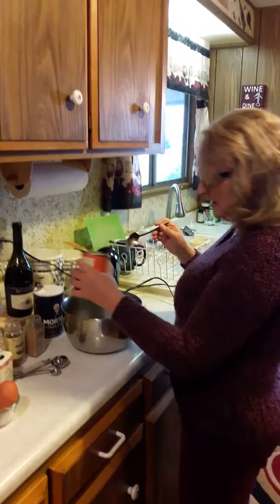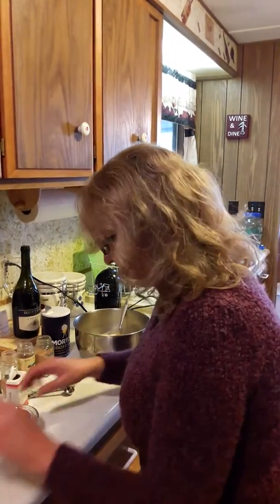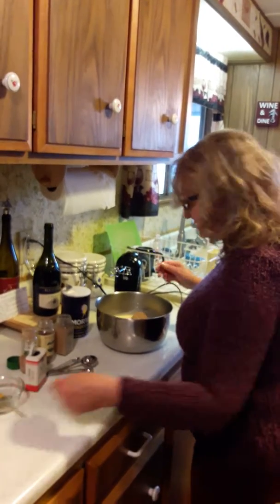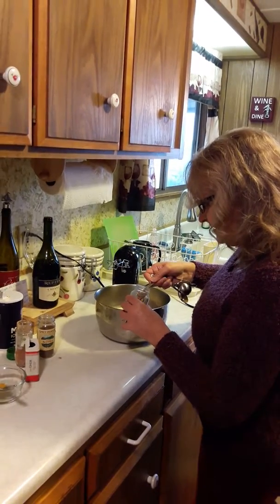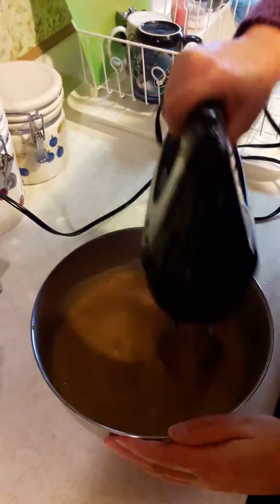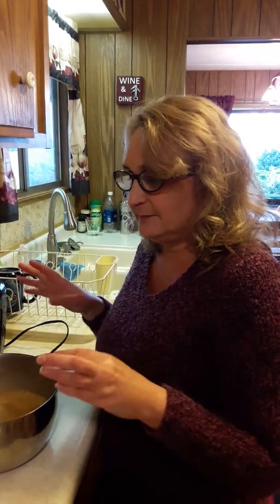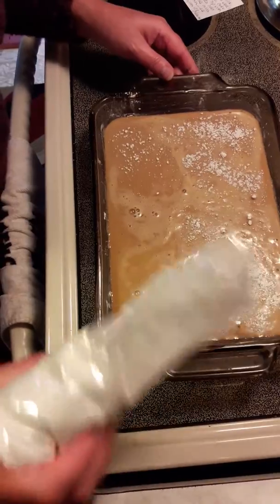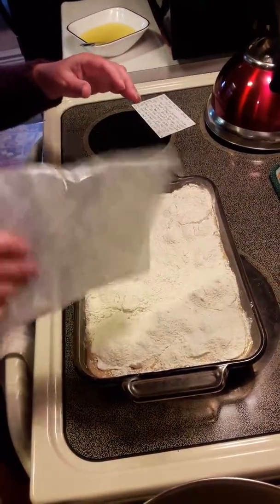Pumpkin Pie Crunch 2